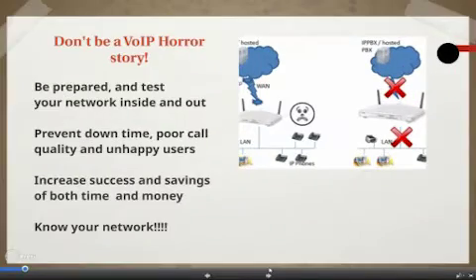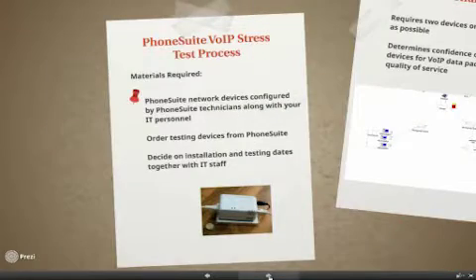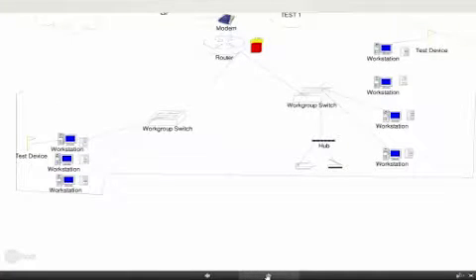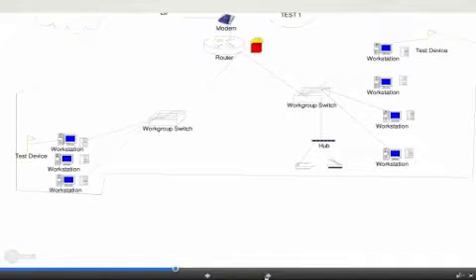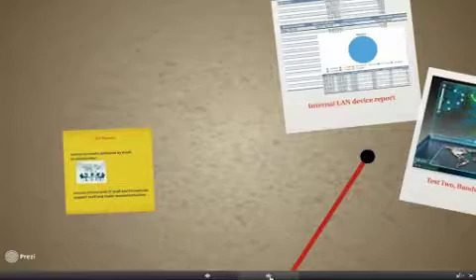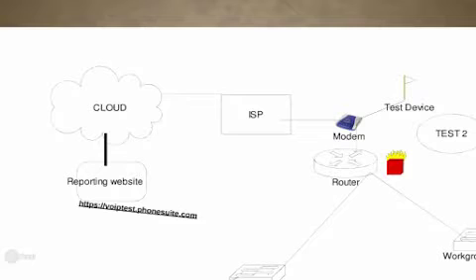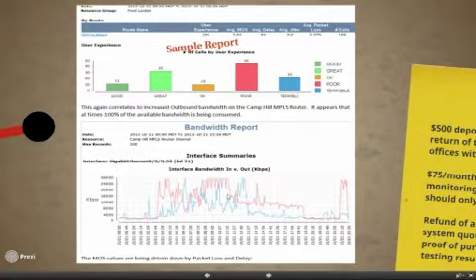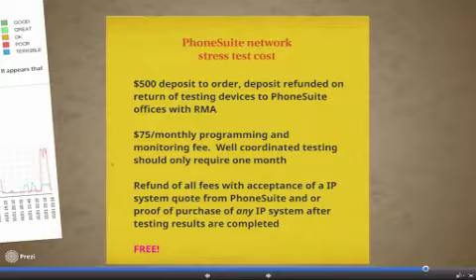The Communication Ecosystem Readiness Test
With the technology available today, VoIP is a viable option. The question many have is, “Will this technology work in my hotel?”

Avoid becoming another VoIP implementation horror story by finding out NOW if your existing infrastructure and HSIA are VoIP ready.

During this webinar we'll look at what you need to know before implementing a VoIP phone system and how we can help.